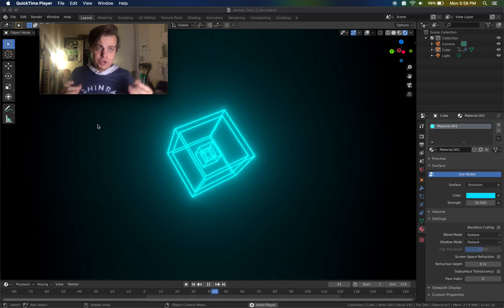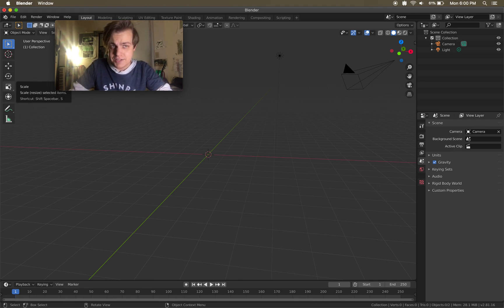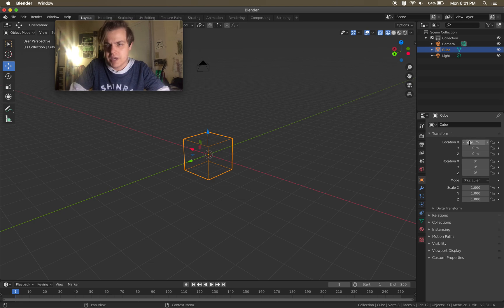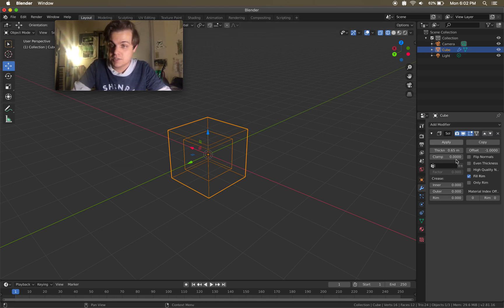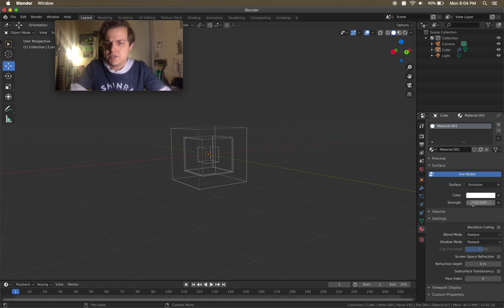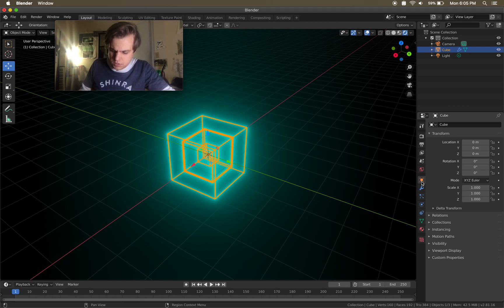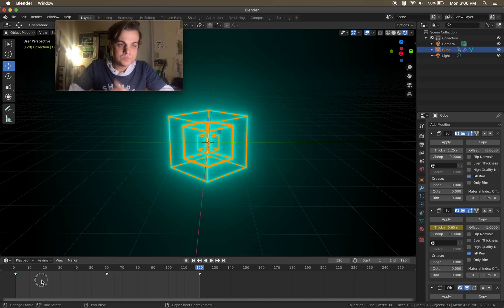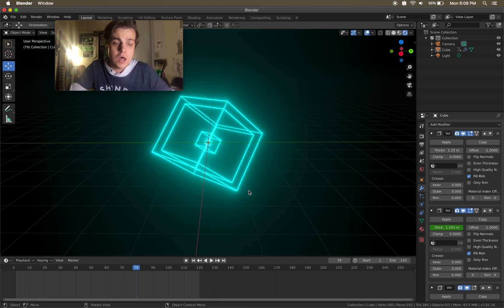Animated Cube in Blender 2.8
First time in Blender! For my Digital 2 Students - Using Blender to create a 3D animated cube.